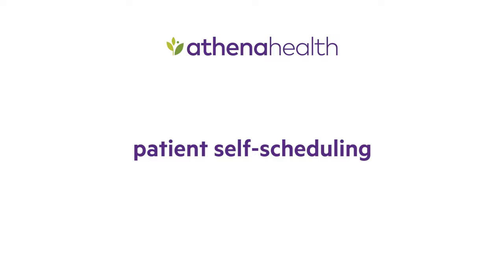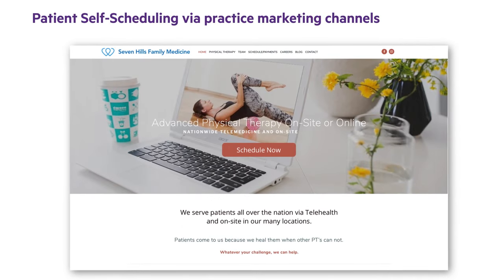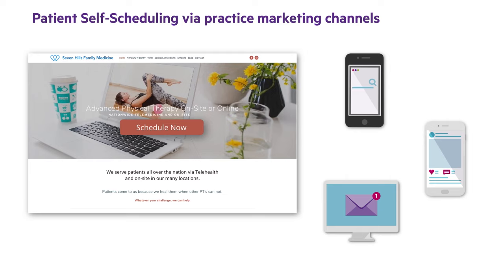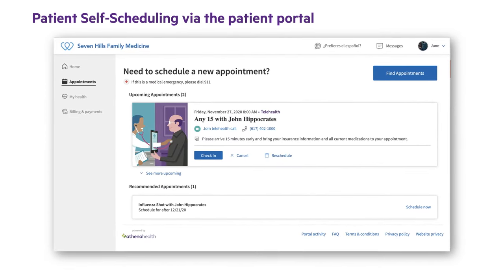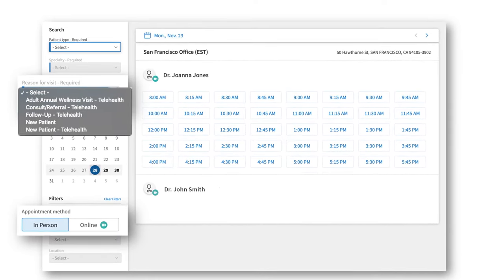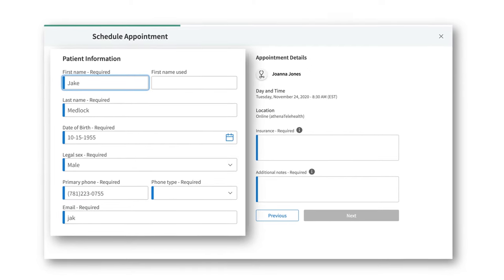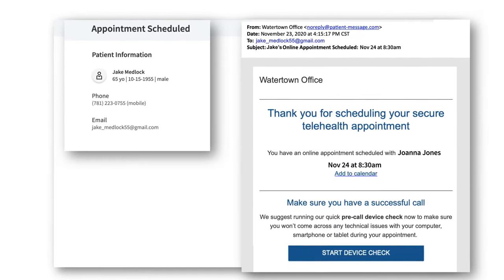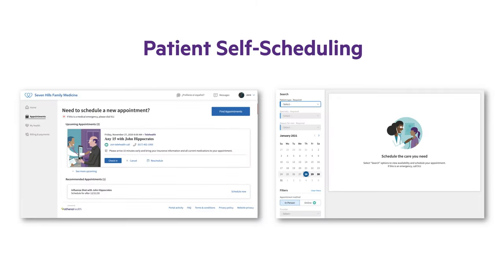Patient Self-Scheduling | Mini Demo | athenahealth